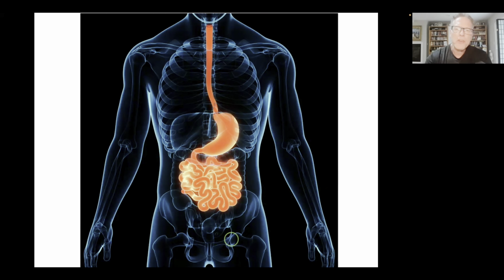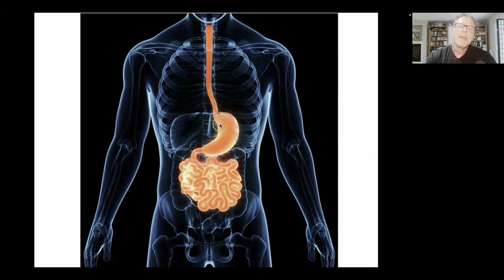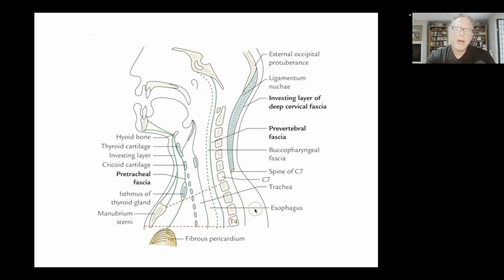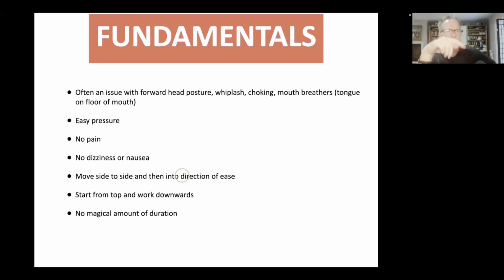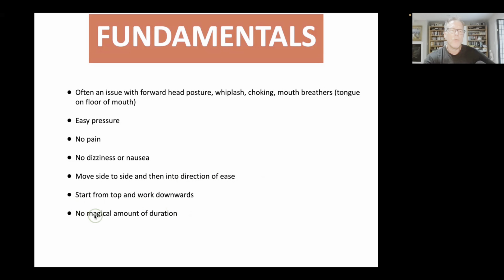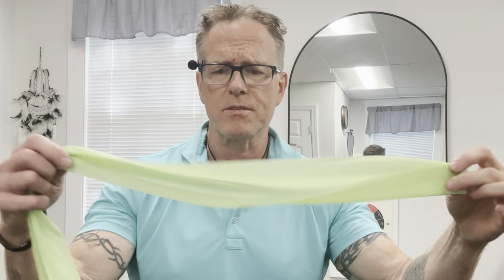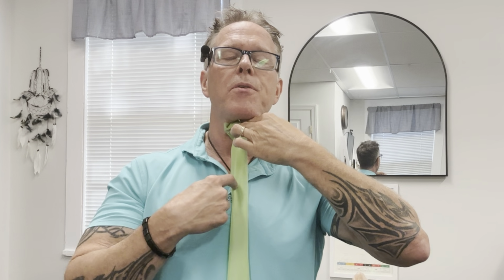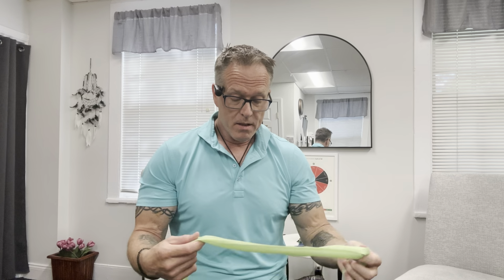Chronic Neck Pain? Try Gentle Throat Movement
Struggling with neck pain and going after the neck isn't helping? Try the front of it.

No system in the body ever works alone. Never gets injured alone. Never heals alone. There is no such thing as an isolated injury. There is no such thing as isolated healing. Don't forget about the throat. Big player in chronic neck issues.

Chapters:
00:00 Start
00:50 Basic Anatomy
06:11 Fundamental Checklist
08:30 What causes throat issues
14:10 The gentle reset